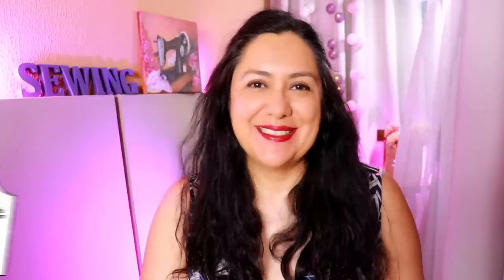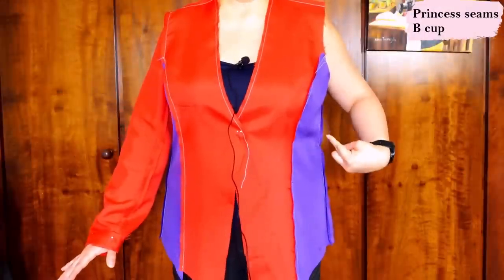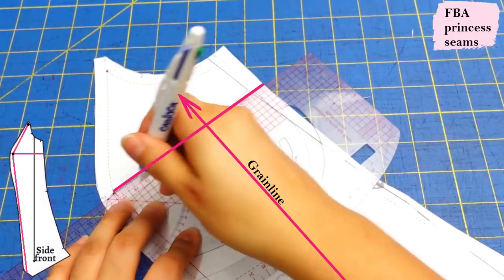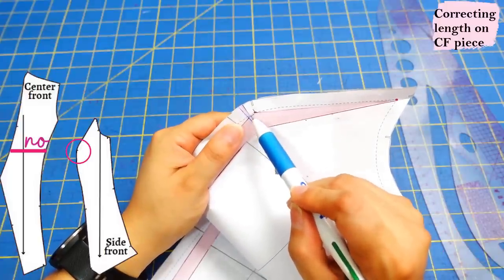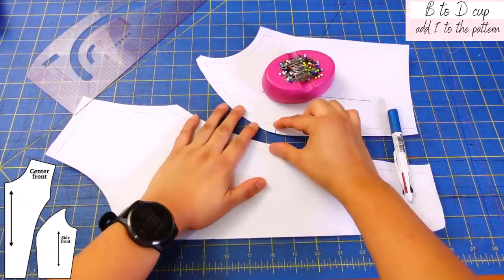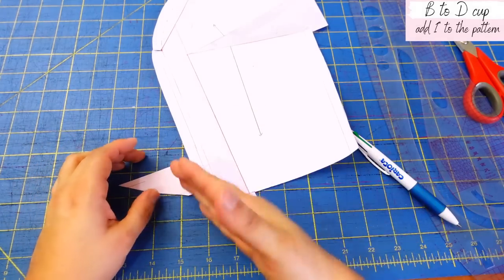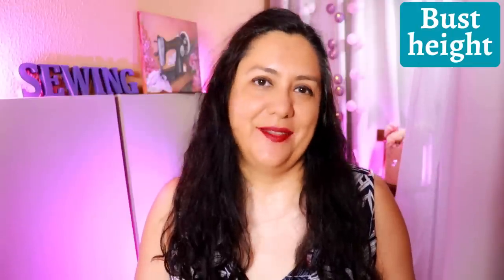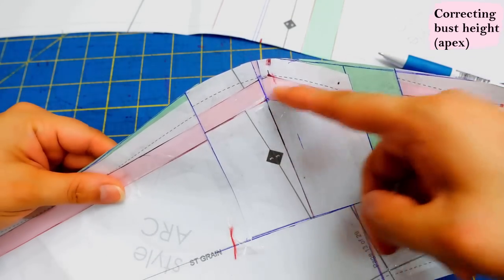Full bust adjustment ( FBA ) with PRINCESS SEAMS. Before & after fit clips. Super practical!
Princess seams are lovely and there are many garments that have them: jackets, blouses, dresses... the pattern might not cater for your sewing bust cup size and that is totally fixable with a Full Bust Adjustment (FBA).

There are a few differences to the traditional Full bust adjustment because we have two pattern pieces instead of one. The improved fit is very worth it!

Today you'll see:
*Jacket with a B cup turned to a C cup
*Dress bodice taken from a B cup to a D cup
*Adjusting bust height after doing the FBA
*Optional waist adjustment after doing the FBA
*Examples before & after

See my previous video on traditional one pattern piece FBA that goes in depth into the theory and is packed with examples

Let’s Connect!